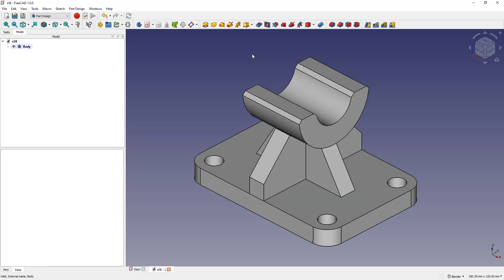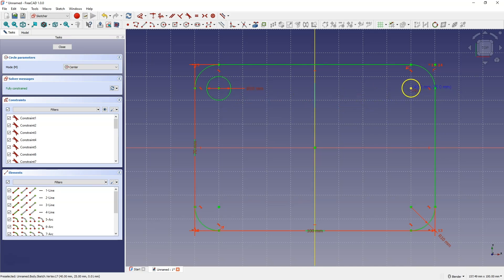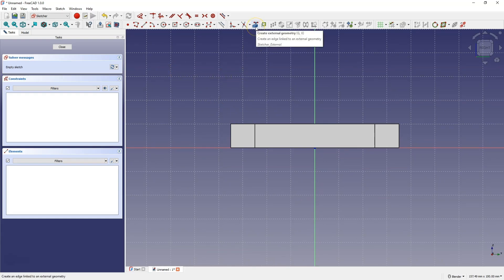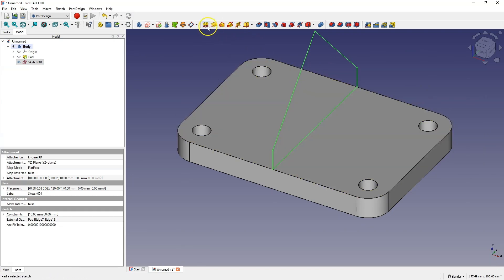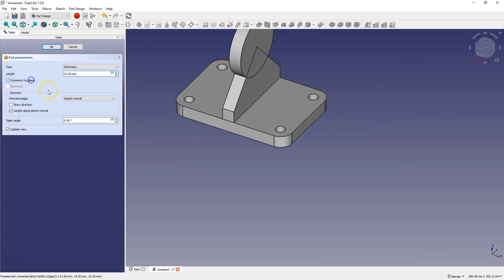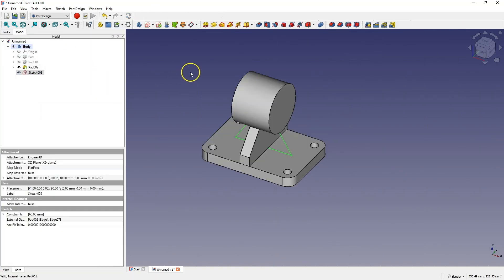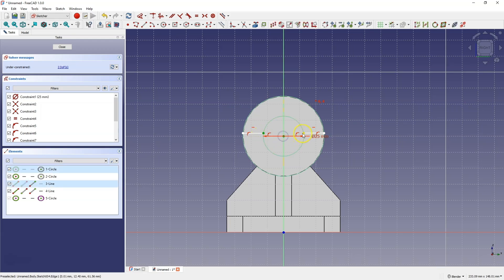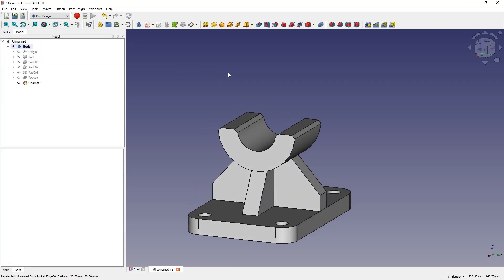Basic 3D Modeling Operations in FreeCAD: A Step-by-Step Guide